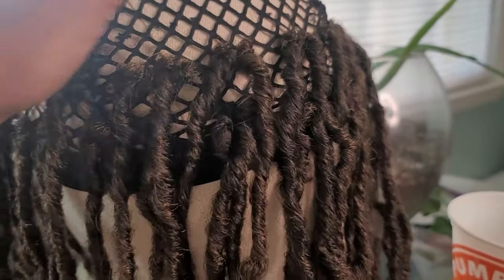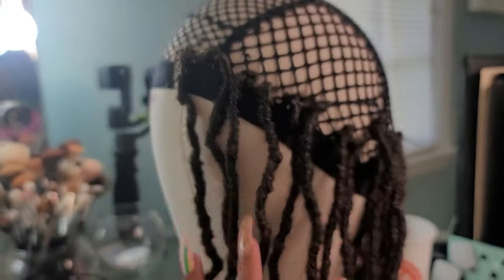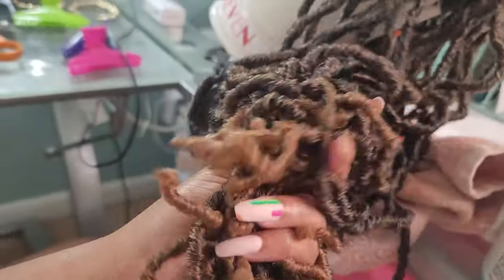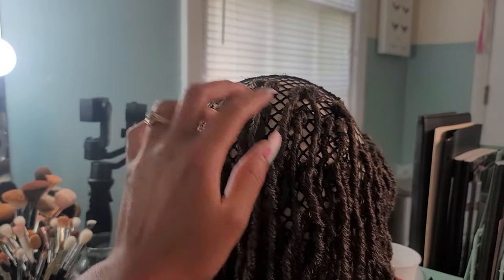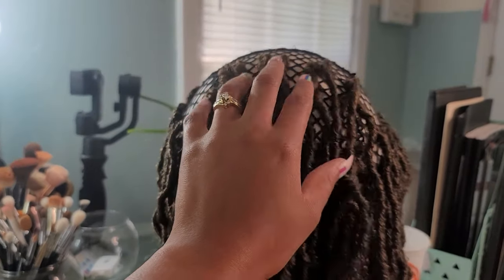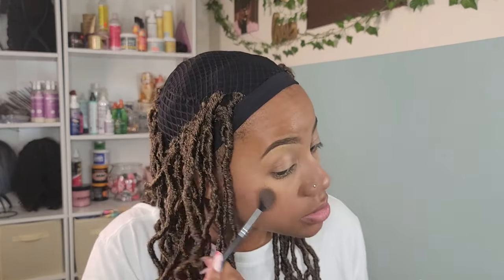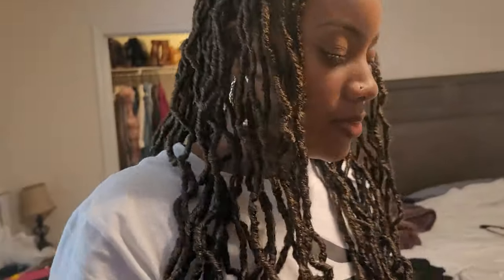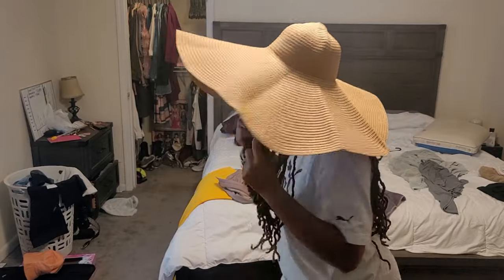GRWM Wig Making, Makeup, & Photo session |Tips for Content Creators |a Day in the Life |PONPONS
Hey besties! Let me know if you would like to see more vlog-style tutorials on my channel, in the comments below⬇
Okay, I'm changing it up a little bit by bring ya'll along on how I create my content for Instagram and my tutorials for YouTube. In this video I'll be showing you guys my morning, the tutorial on hair and makeup, and how I take my photos, outfit choices, destination. Being a content creator can be fun and exhausting at the same time. I do this almost every weekend (I still work a 9-5) while still trying to manage my kids, husband and household.😫😴🥱
To buy, Nu Locs crochet faux locs